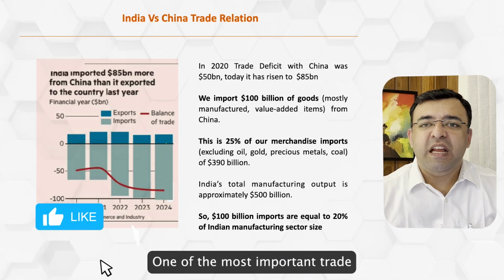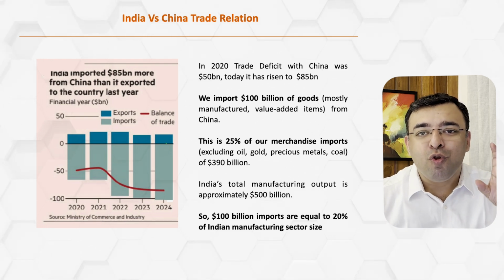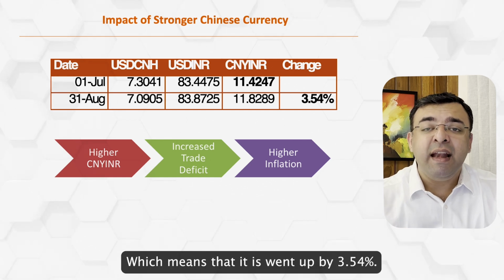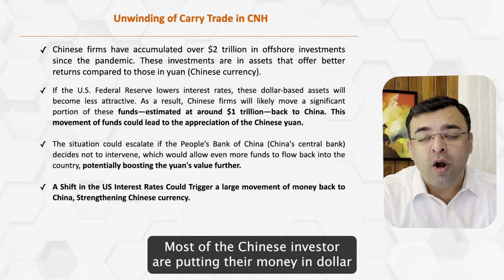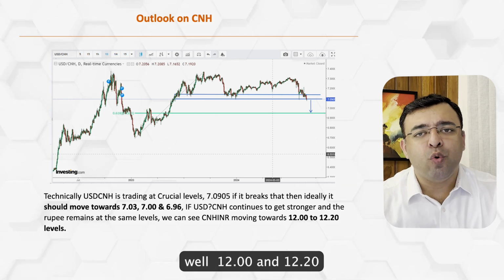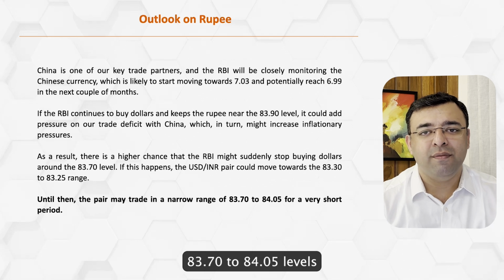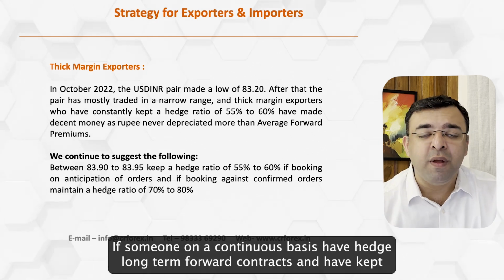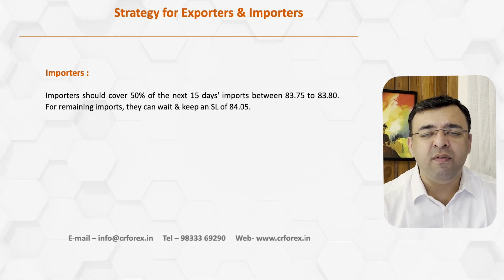Outlook on Chinese Currency and its Impact on Rupee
The global currency scene is shifting as the Chinese Yuan gains strength, and India's trade deficit with China reaches unprecedented levels. raising questions about the Indian Rupee's stability.

How will the Yuan's surge impact the Rupee's value?

In our latest video, CR Forex MD Mr. Amit Pabari dives deep into the potential impacts of China’s currency movements on the rupee and shares actionable strategies to help you stay ahead.

Markers
00:00 Intro
00:05 India Vs China Relation
01:14 Impact of Stronger Chinese Currency
02:21 Unwinding of Carry trade in CNH
03.06 Outlook on CNH
03:32 Outlook on Rupee
04:23 Strategy for Exporters & Importers